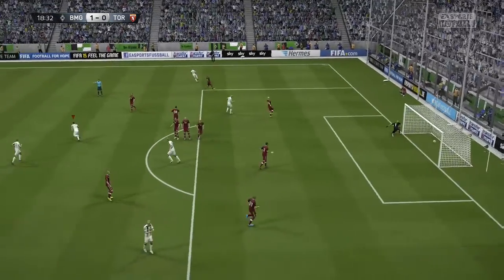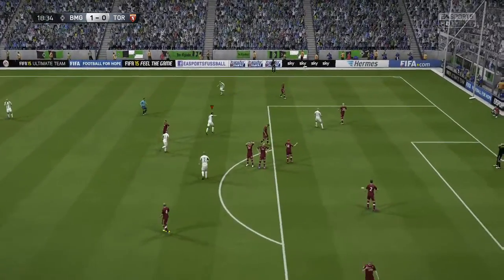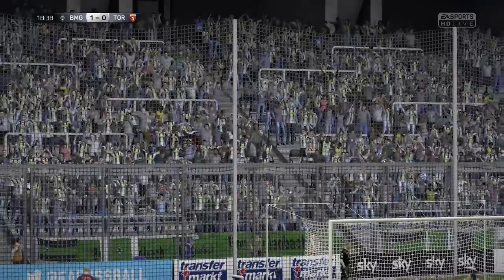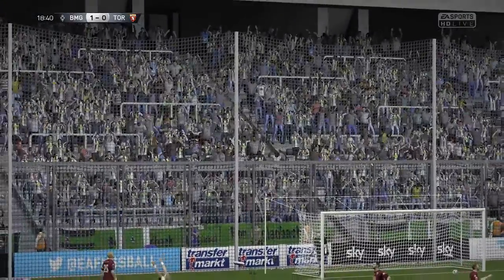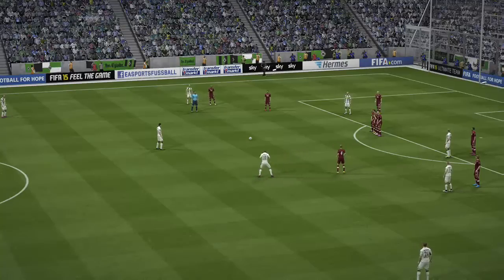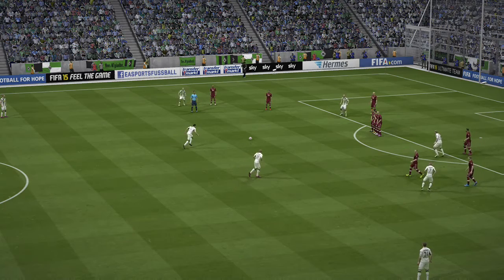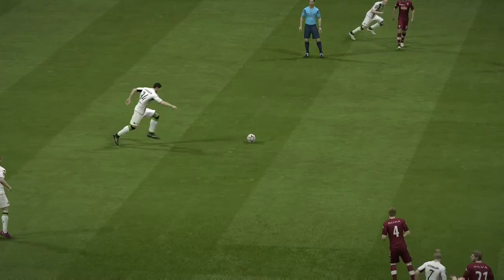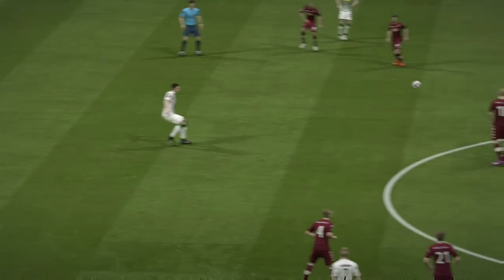Fifa 15 Xbox One - Granit Xhaka Free Kick Goal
Free Kick Goal scored with Granit Xhaka in EA Sports Fifa 15